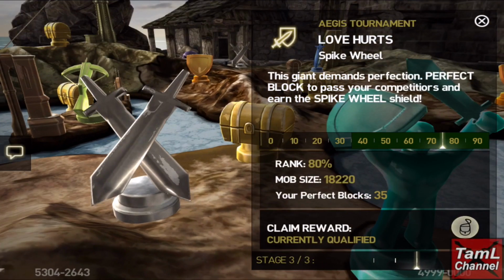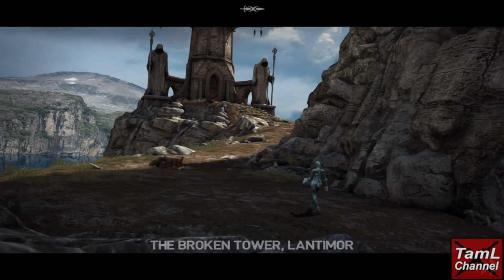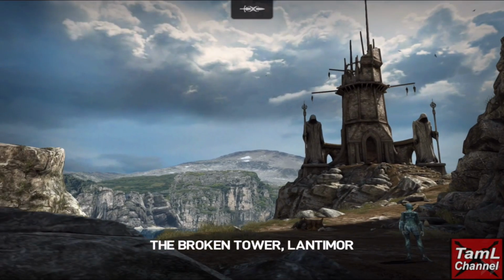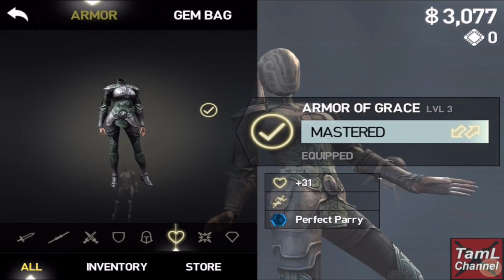Infinity Blade 3: Let's Play Deathless Mode Act 3 with Spike Wheel Shield!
Let's play of Infinity Blade 3 deathless mode Act 3 with low level Isa and the Spike Wheel shield!

Gamecenter ~ TamL ~ (Due to the amount of friend requests I get I delete players who haven’t played IB for the last month so active players can buy IB3 gear from me)